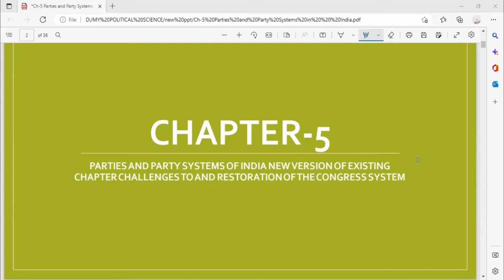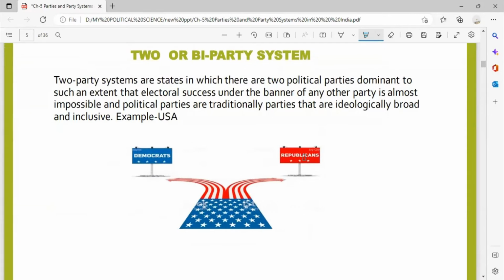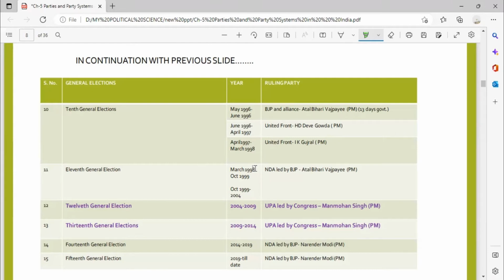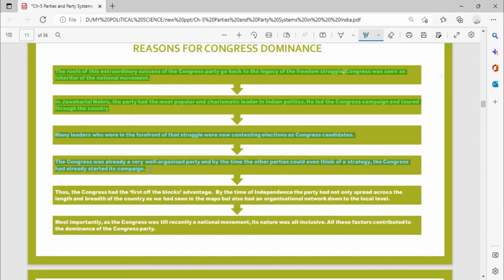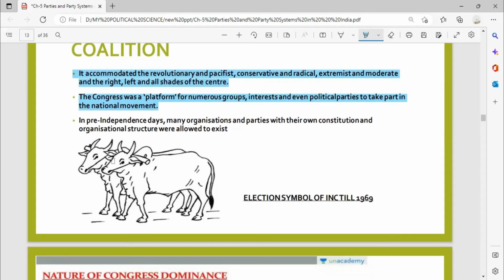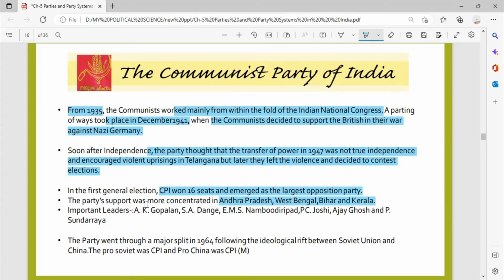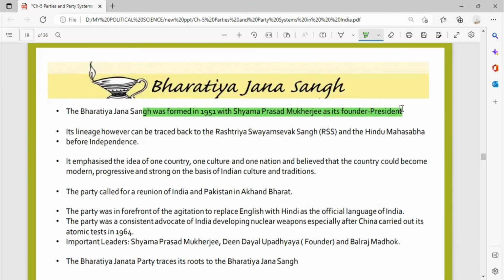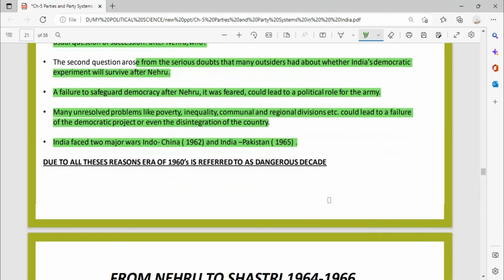PARTY & PARTY SYSTEMS IN INDIA PART 1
WHAT IS POLITICAL PARTY ?,TYPES OF PARTY SYSTEM,CONGRESS DOMINANCE IN FIRST THREE GENERAL ELECTIONS,REASONS FOR CONGRESS DOMINANCE,CONGRESS AS SOCIAL AND IDEOLOGICAL COALITION,CONGRESS AS IDEOLOGICAL
COALITION,EMERGENCE OF OPPOSITION PARTIES, 1960’s ERA OF DANGEROUS DECADE.